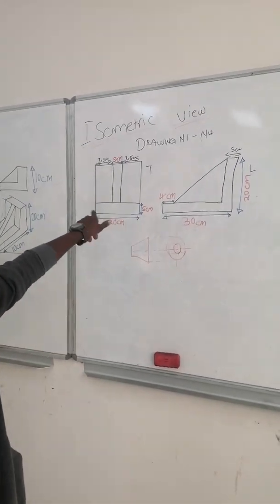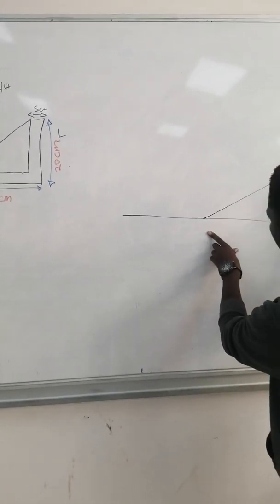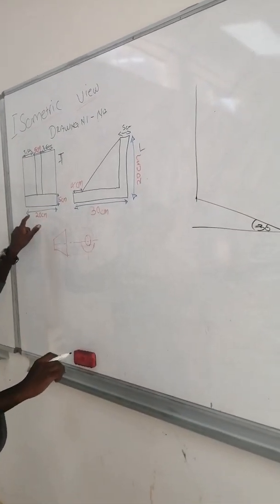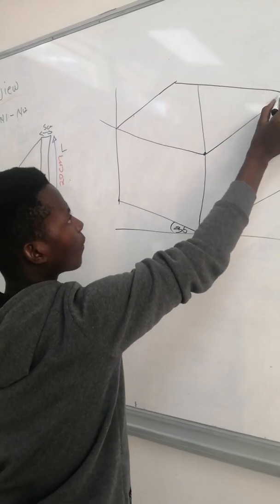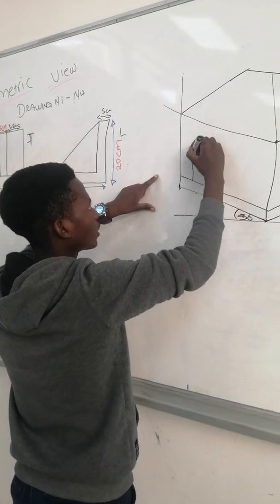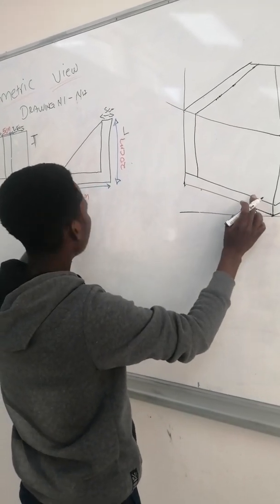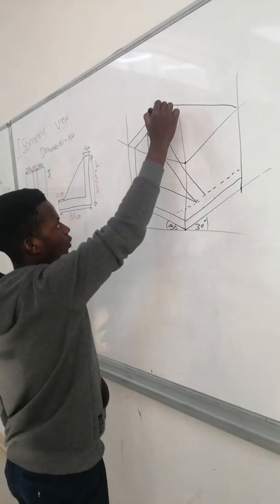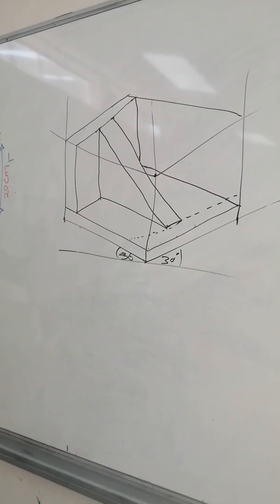Engineering Drawing N1-N4 Isometric Drawing